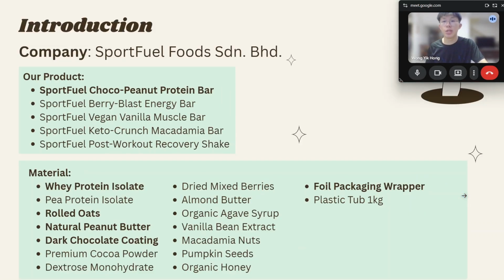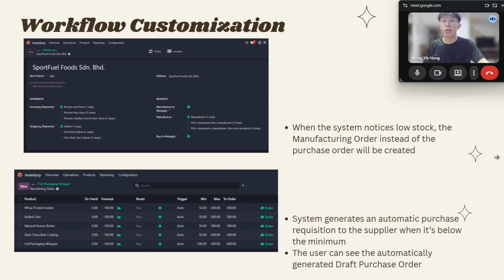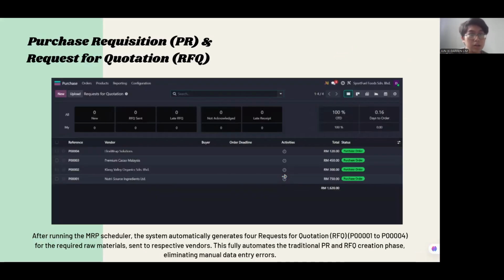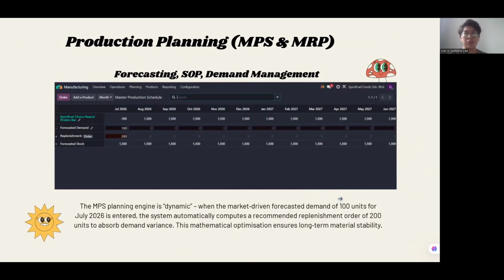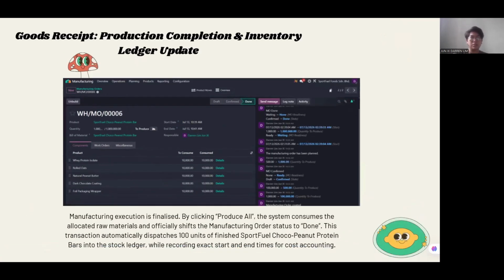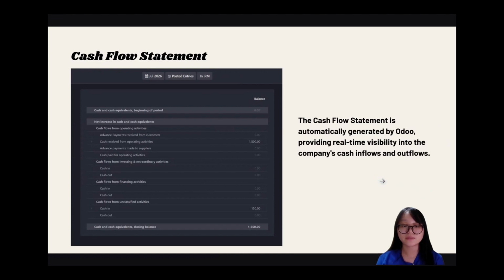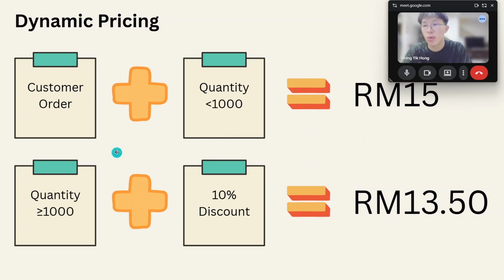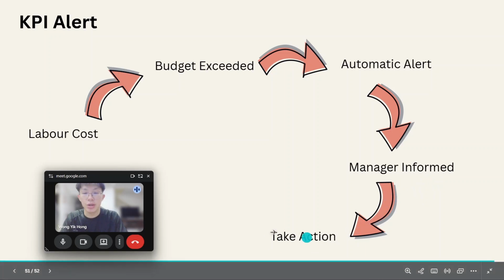PRG4205 - Group 3 ERP VideoPresentation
Hi We are Group 3 :)